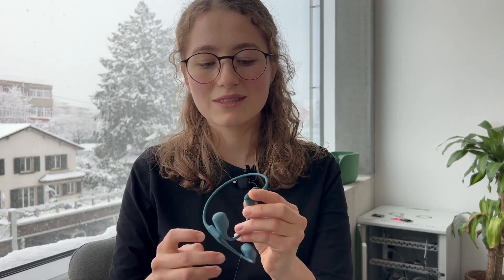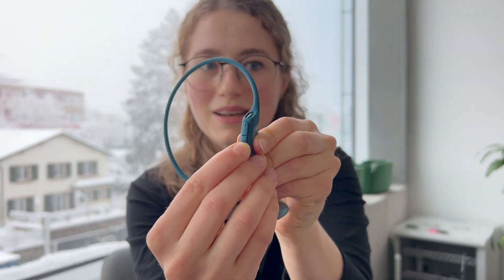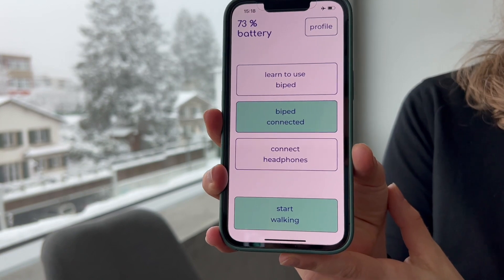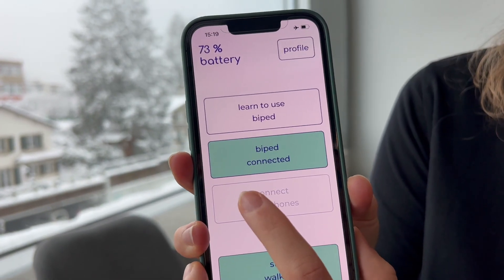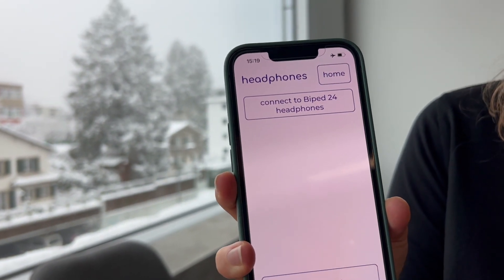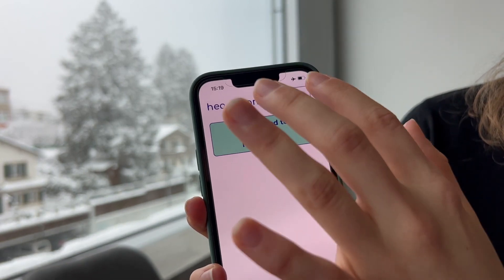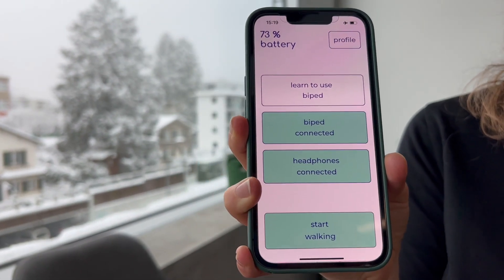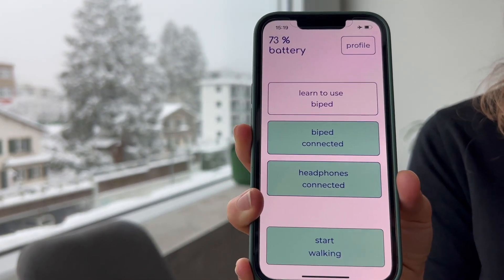step 4 - connect the headphones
How to get started with biped?